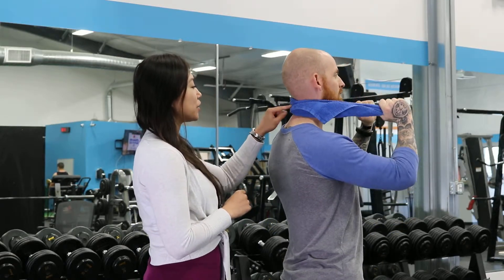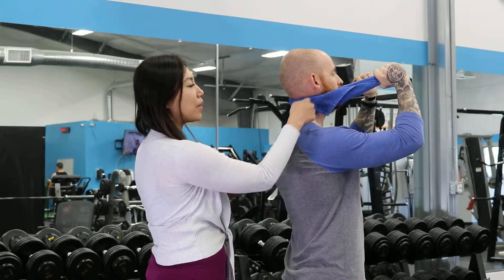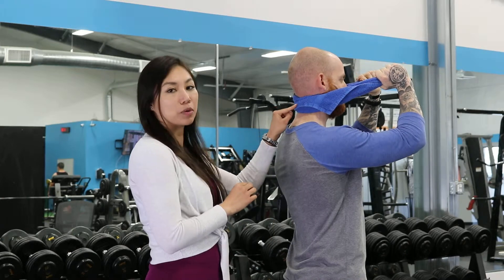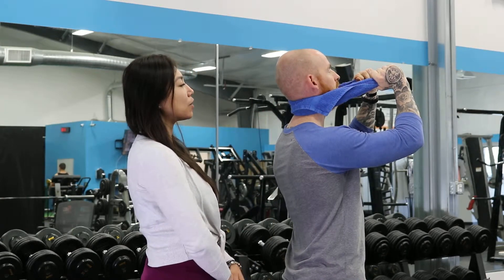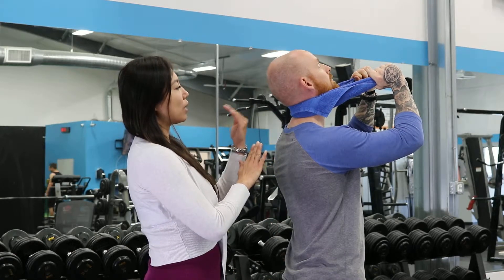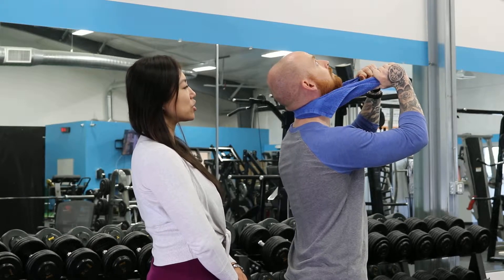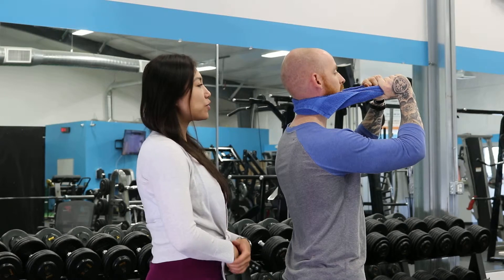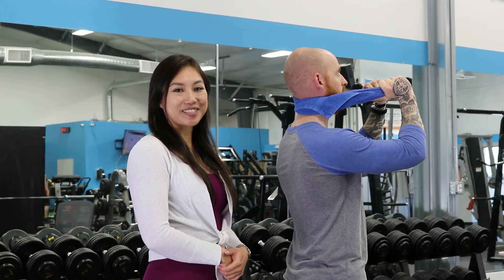Towel Cervical Extensions